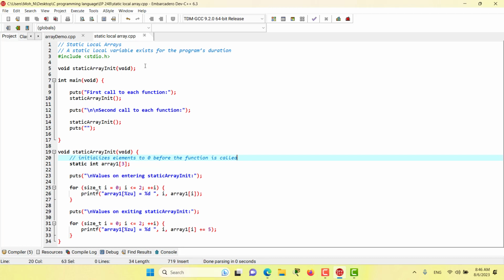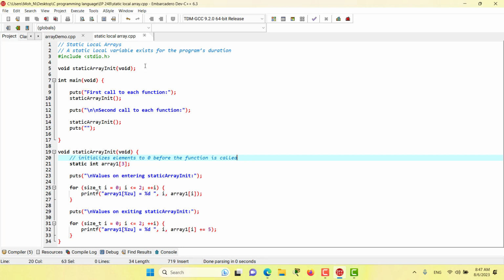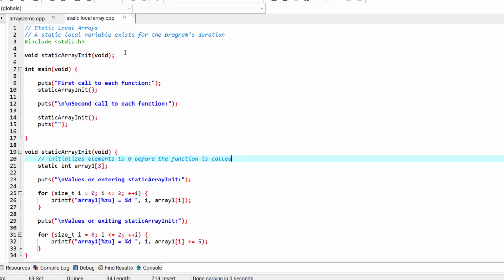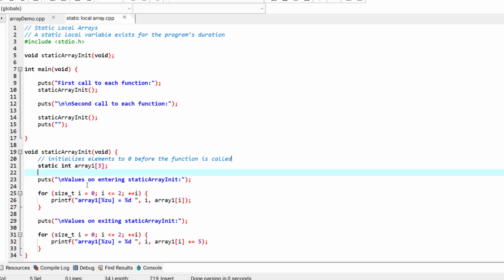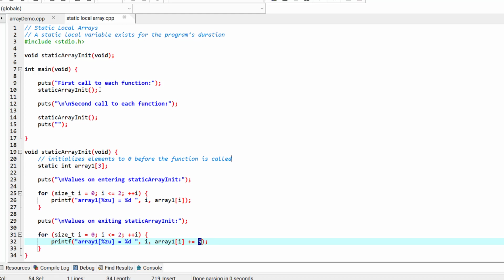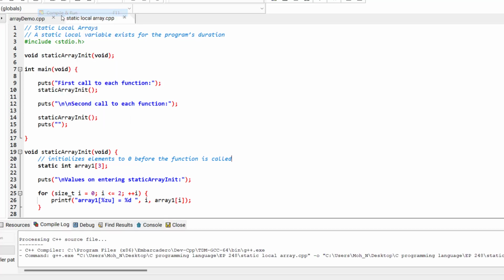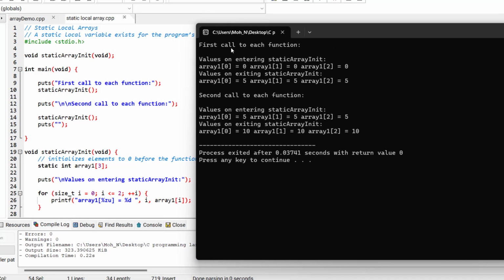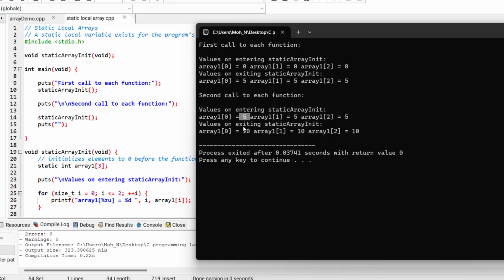Static Local Arrays | Ep. 248 | C Programming Language